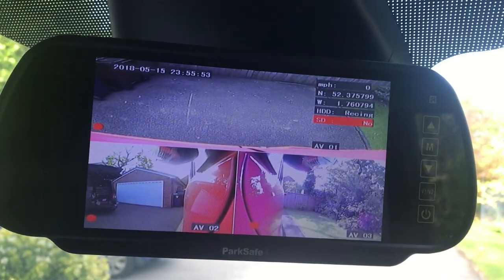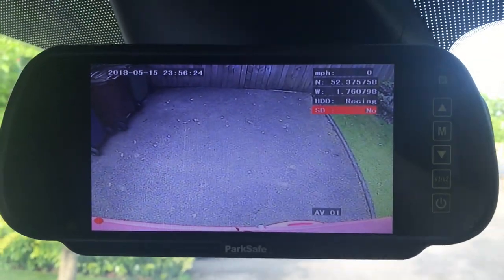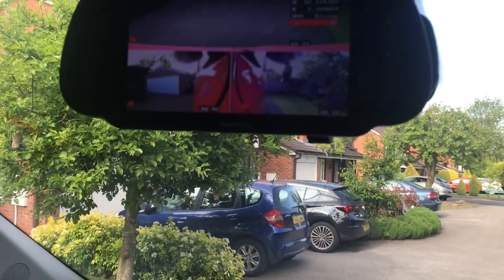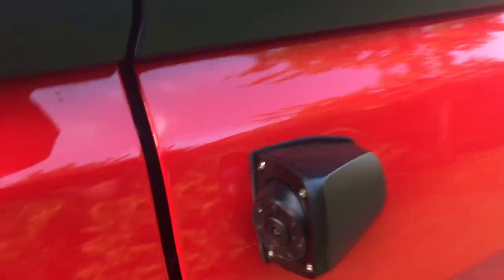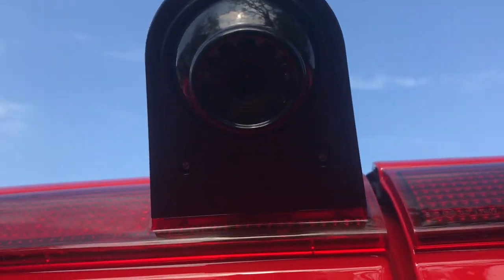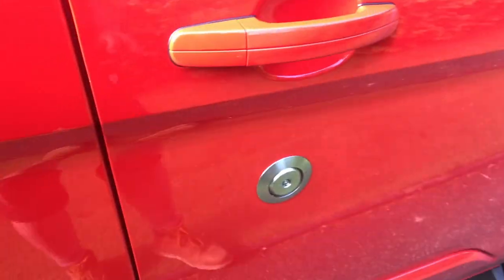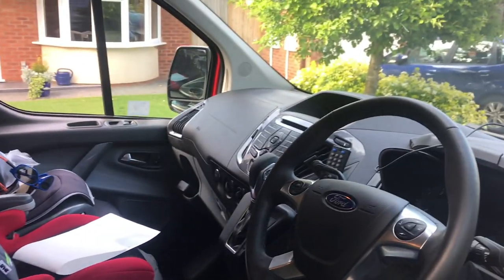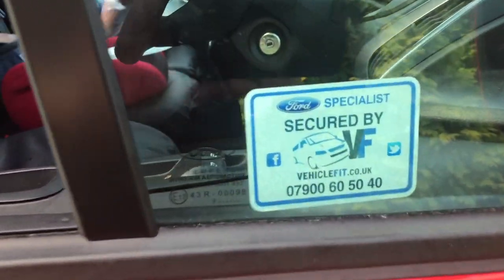Ford Transit Custom Camera CCTV Security installation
Ford Custom Camera/Security/Battery upgrades (Van security)